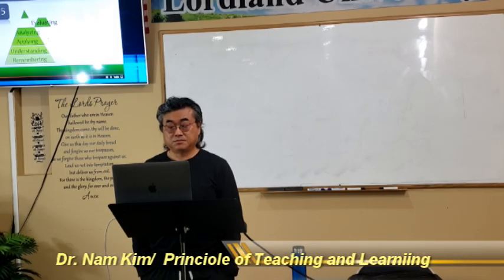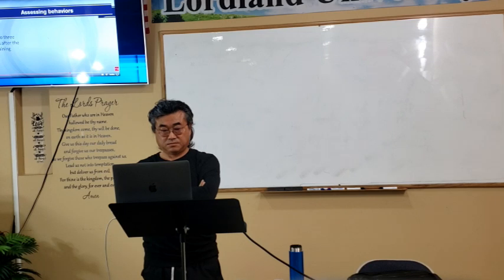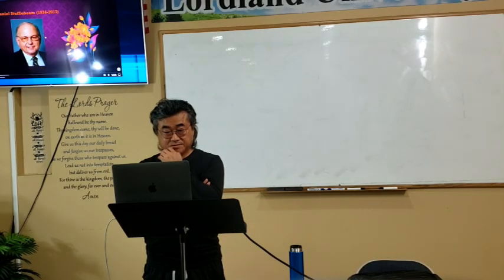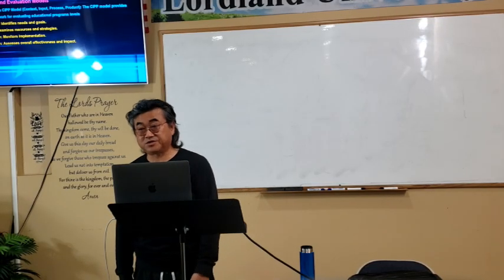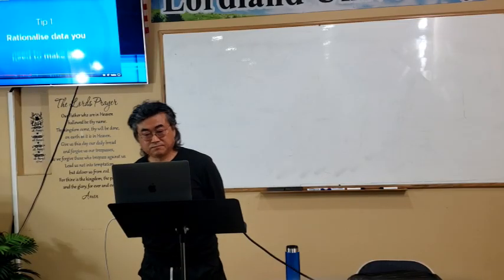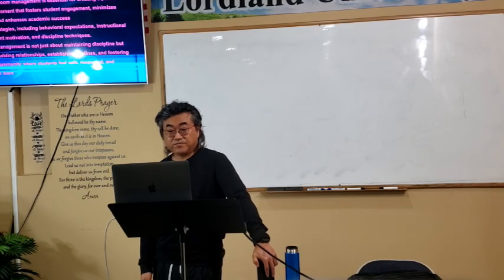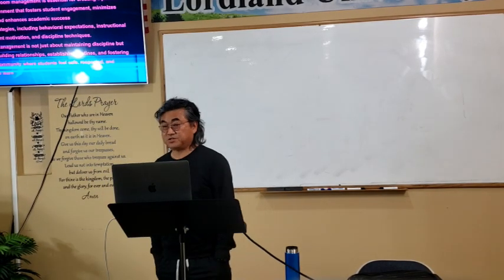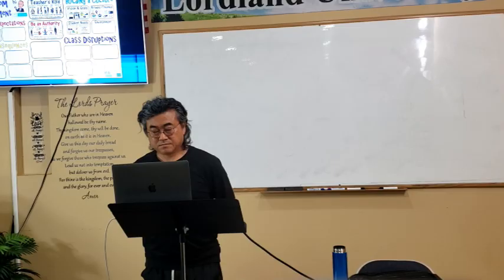9. .Lordland University prof Nam Kim, Principles of Teaching and Learning, 로드랜드대학교 김남진교수 9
9. .Lordland University prof Nam Kim, Principles of Teaching and Learning, 로드랜드대학교 김남진교수 9